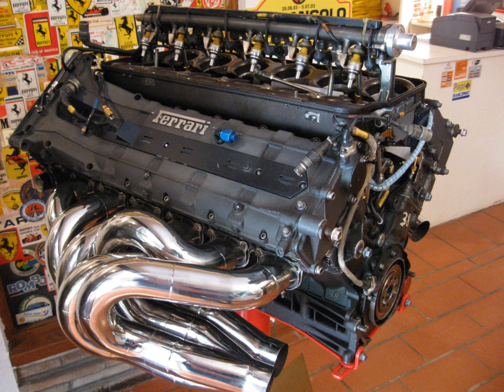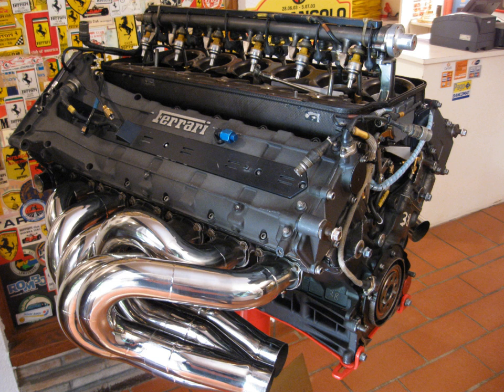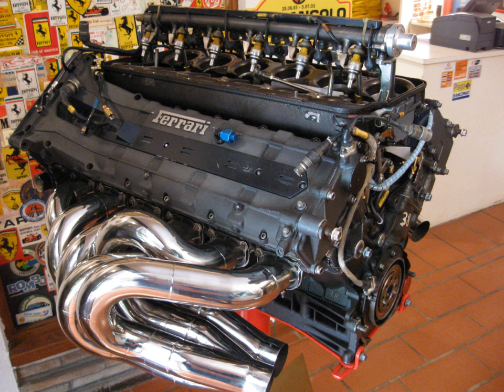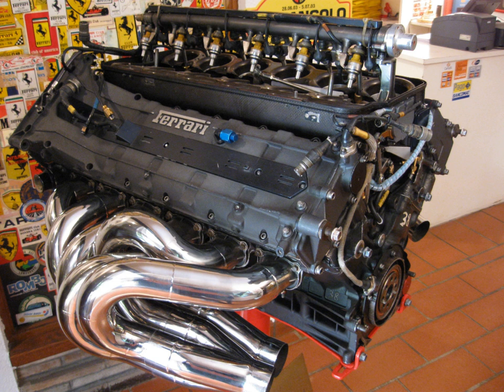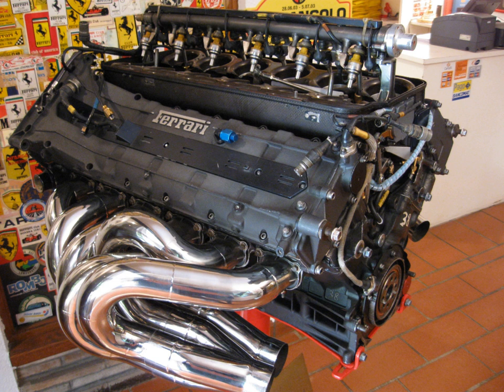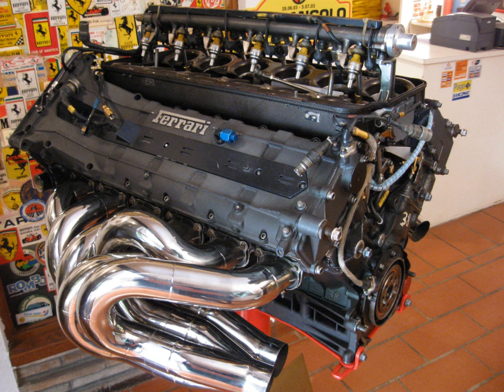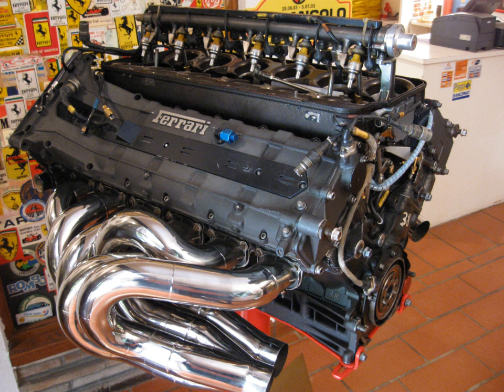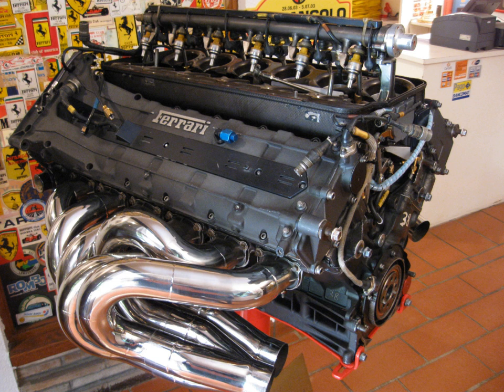Formula One engine | Wikipedia audio article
00:00:22 1 Operation
00:02:24 2 Short stroke engine
00:04:25 3 History
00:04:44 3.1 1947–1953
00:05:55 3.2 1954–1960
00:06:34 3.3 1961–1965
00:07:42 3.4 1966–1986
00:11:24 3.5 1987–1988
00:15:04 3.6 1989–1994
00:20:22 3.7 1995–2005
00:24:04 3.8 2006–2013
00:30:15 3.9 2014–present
00:32:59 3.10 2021 and beyond
00:34:36 3.11 Engine specification progression
00:34:48 3.12 Current engine technical specifications
00:35:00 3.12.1 Combustion, construction, operation, power, fuel and lubrication
00:37:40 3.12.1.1 Forced induction and push-to-pass
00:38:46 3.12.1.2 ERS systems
00:39:28 4 Records
00:39:50 4.1 World Championship Grand Prix wins by engine manufacturer
00:40:34 4.2 Most wins in a season
00:40:44 4.2.1 By number
00:40:52 4.2.2 By percentage

- Socrates

SUMMARY
Since its inception in 1947, Formula One has used a variety of engine regulations. "Formulas" limiting engine capacity had been used in Grand Prix racing on a regular basis since after World War I. The engine formulae are divided according to era.